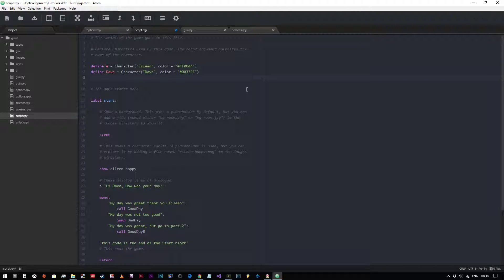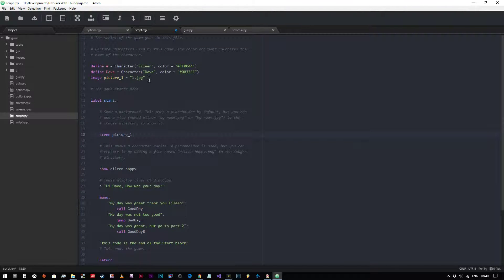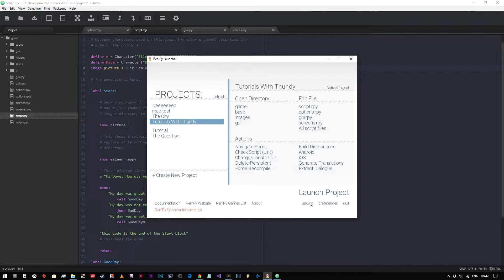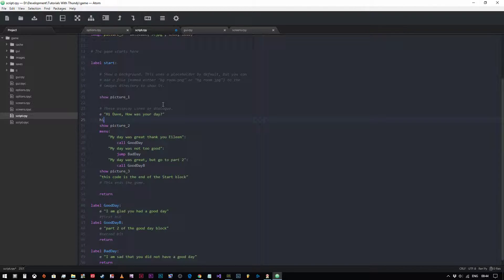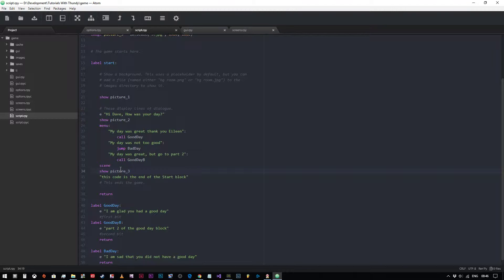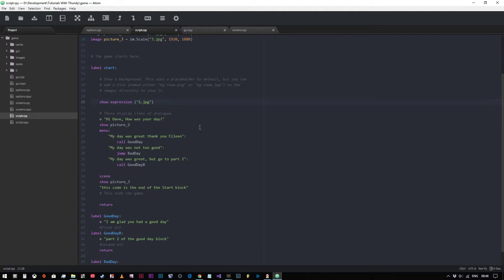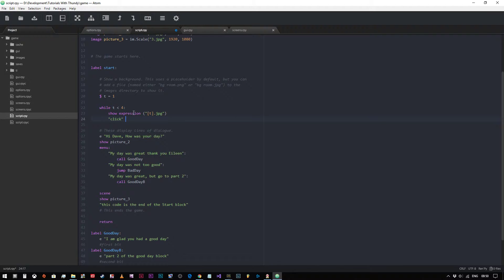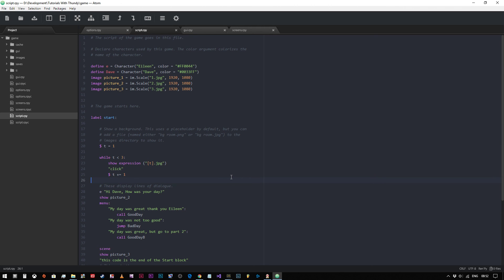Ren'Py #4 Displaying images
In this video we look at how to display images on the screen and very briefly touch on variables and loops which we will cover in more detail in the next few videos.

Links